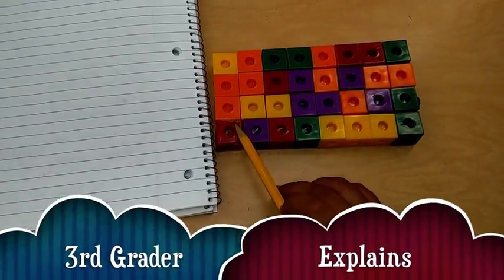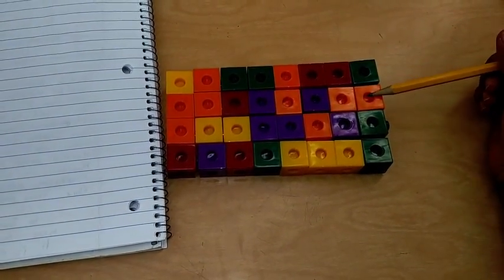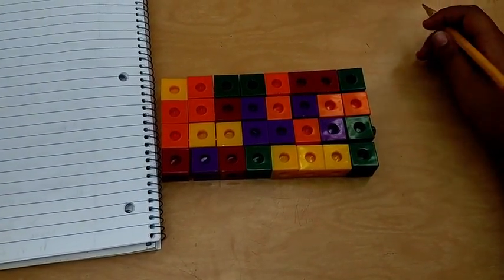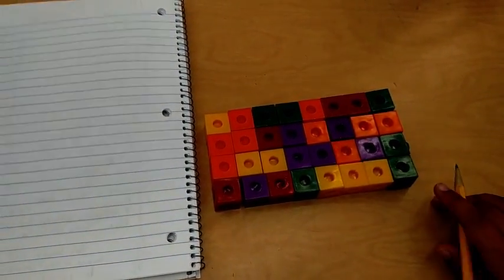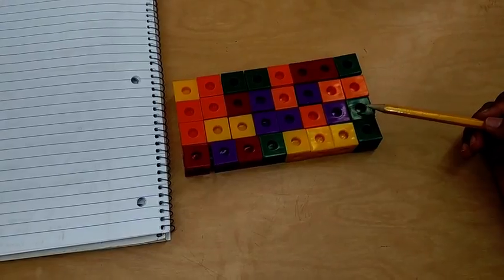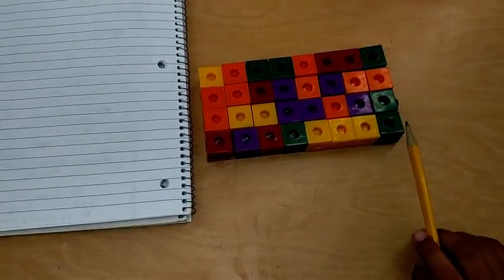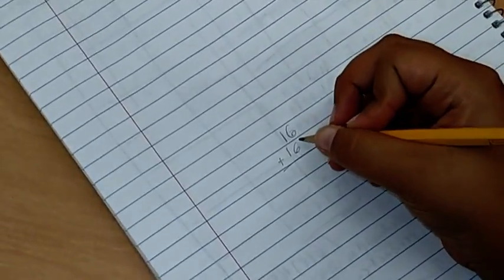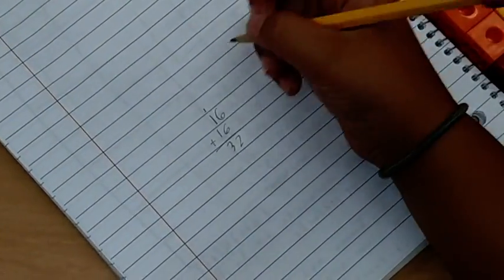CGI Math: 3rd grader explains SD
Tools and manipulatives can be extremely helpful for students (particularly English learners) when understanding concepts and explaining their thinking to others. Watch as this student clearly and explains her thinking.